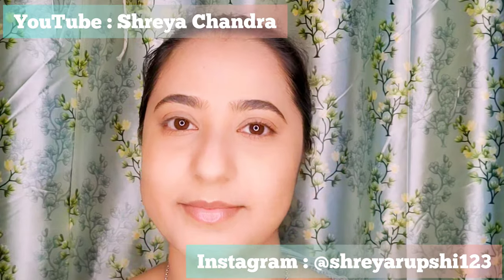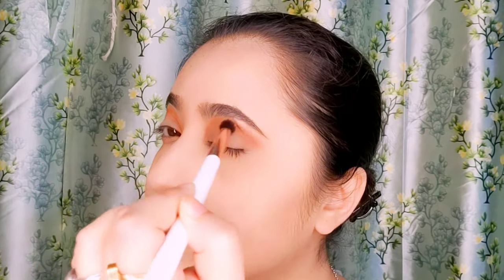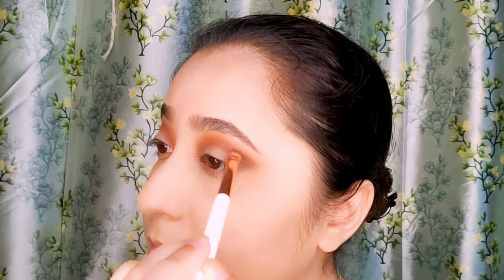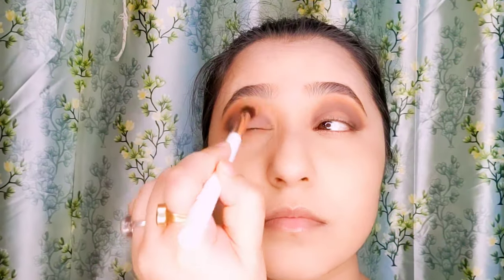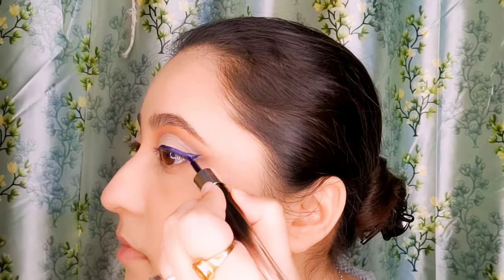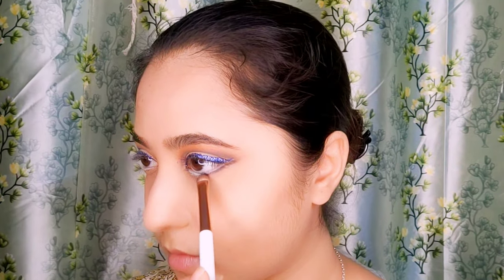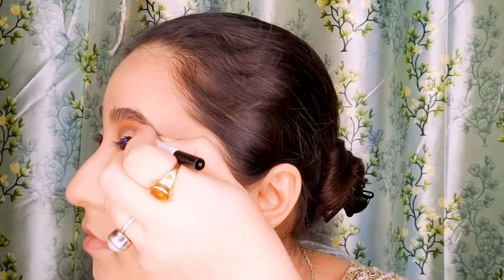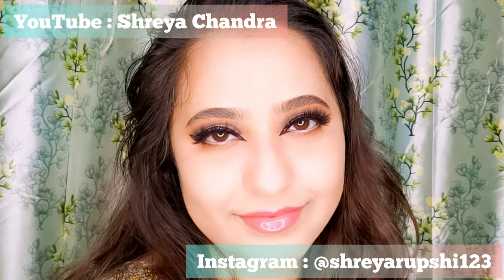COCKTAIL PARTY EYE MAKEUP | Makeup Tutorial | For Beginners | Easy Makeup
I present to You another Eye Makeup Tutorial Specifically if You are Going for Your COCKTAIL or MIXER party 🥂🥂🥃🥃🍾🍾✨✨

This Look is also very much easy to achieve for Beginners In the Art 👀 👀

Let Me Know Your Thoughts 💬💭💬💭 in the Comments Section Below

XOXO

Tracks for this Video:

Musician: @iksonmusic

Musician: Jeff Kaale

Powered by InShot